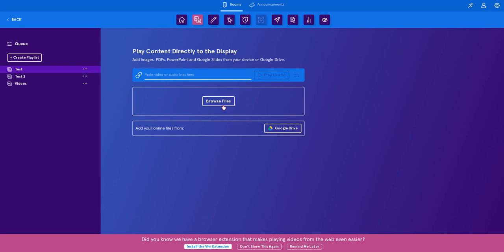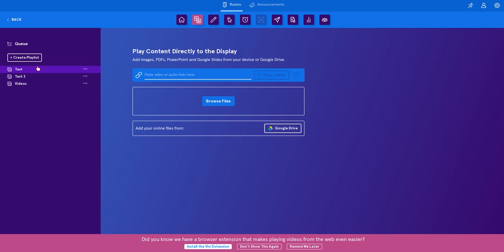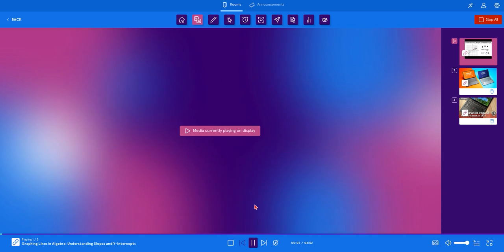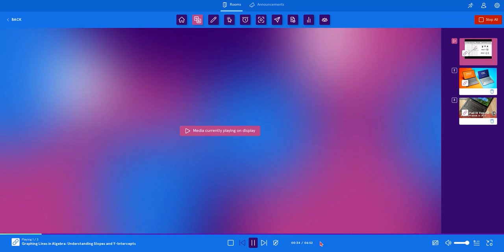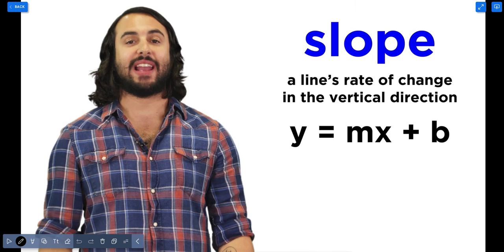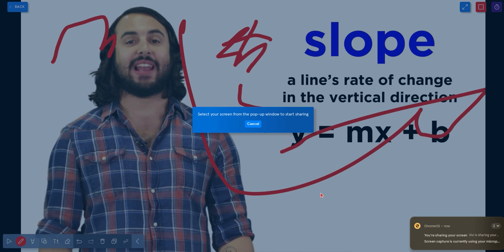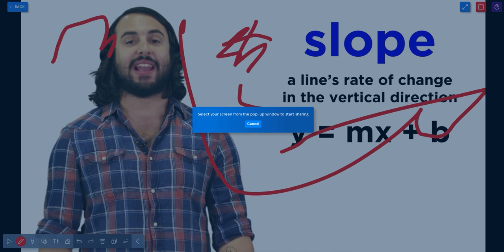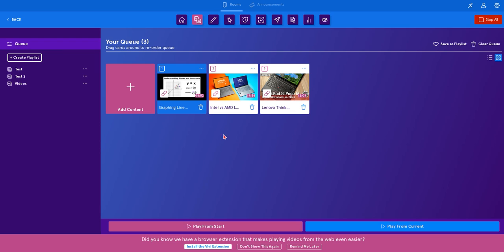Using Vivi Play Content